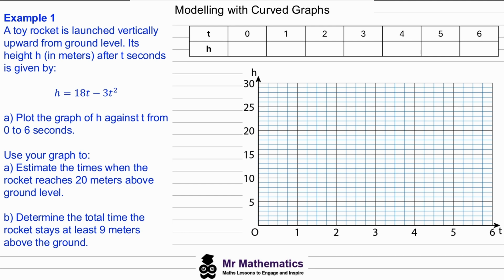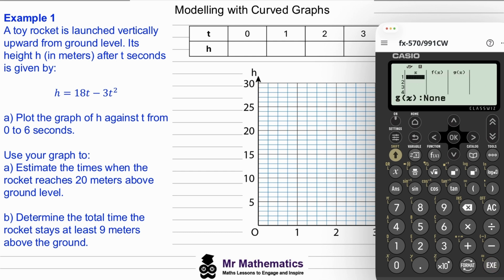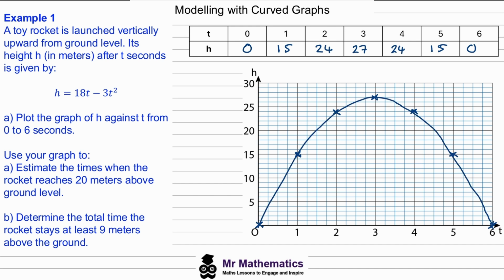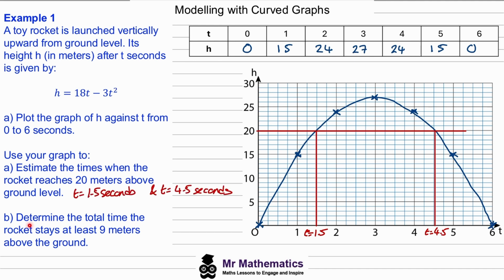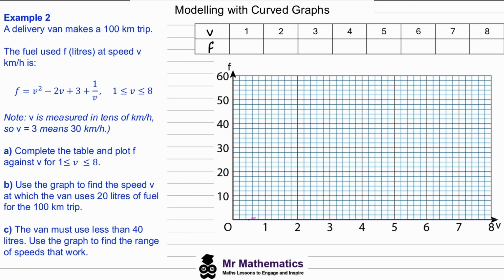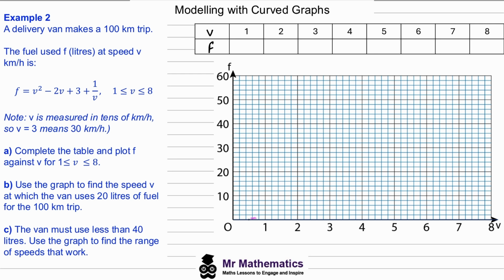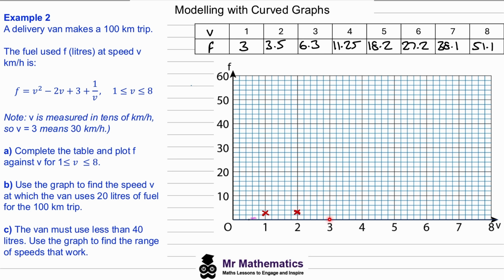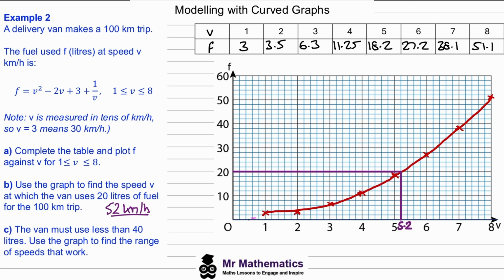Modelling with Cubic and Reciprocal Graphs | GCSE & IGCSE Maths Tutorial | Mr Mathematics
In this lesson, students learn how to model real-life situations using quadratic, cubic, and reciprocal graphs.

Through two worked examples, we explore how to plot and interpret graphs for a toy rocket’s height over time and a delivery van’s fuel consumption at different speeds. Students practise using tables of values, identifying key features such as intercepts and asymptotes, and interpreting graphs to make estimates and solve contextual problems.

By combining graph-plotting skills with problem-solving and reasoning, this lesson strengthens mathematical fluency and prepares students for higher-mark exam questions.